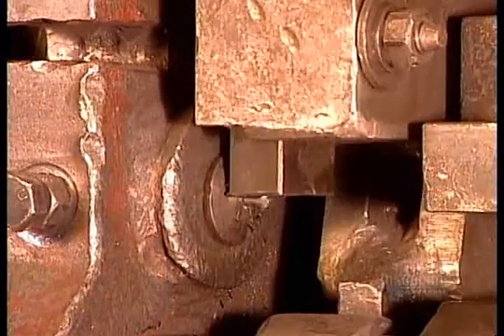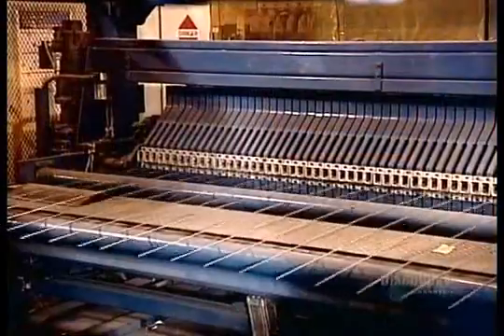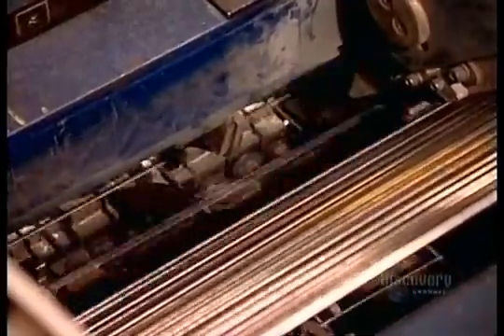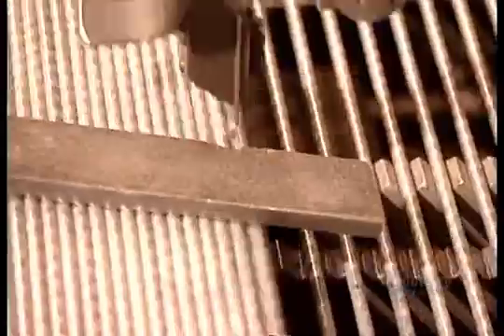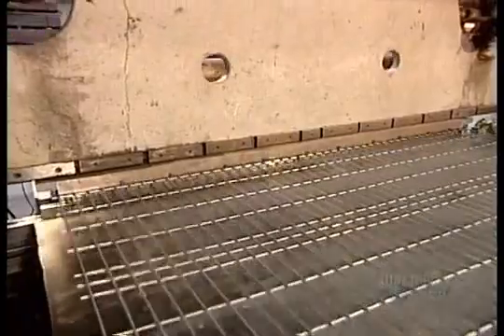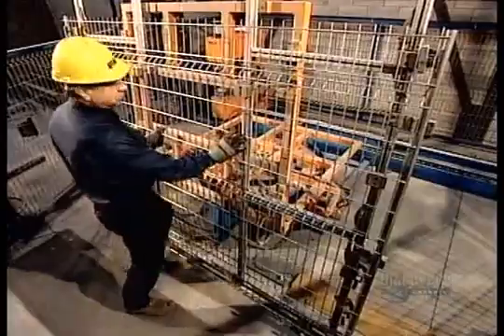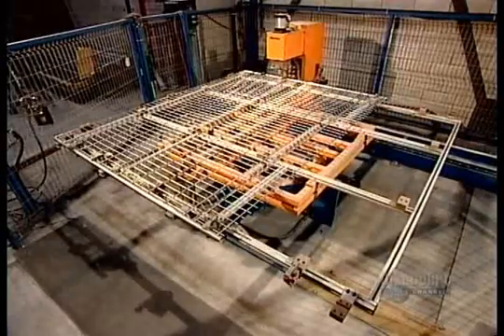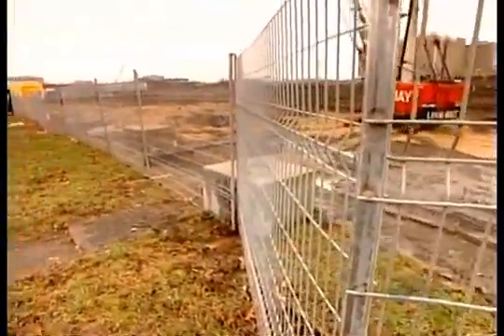How It's Made - Temporary Metal Fences - Season 3